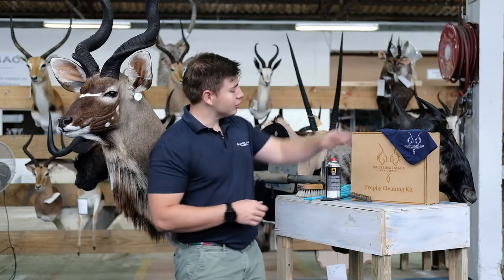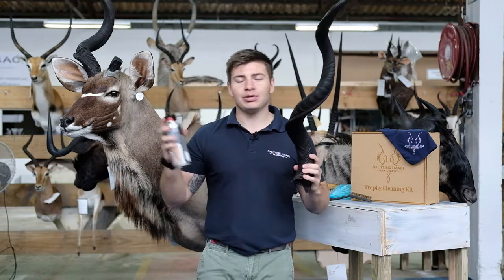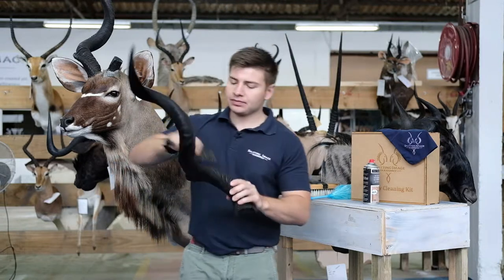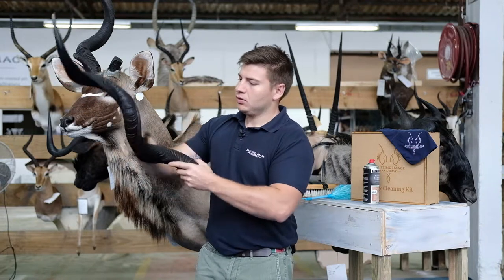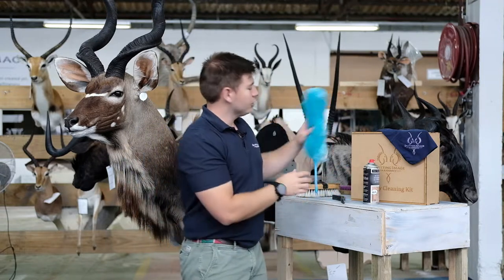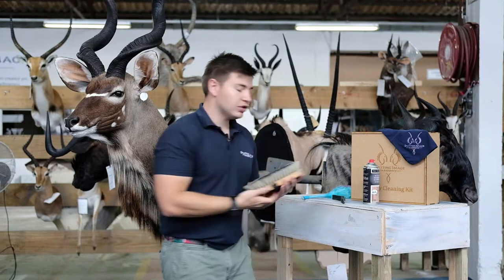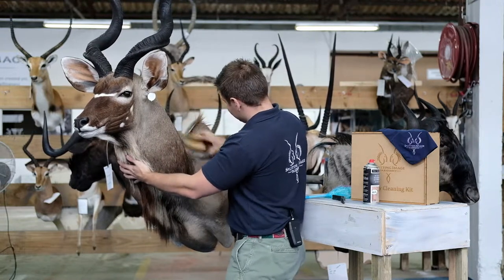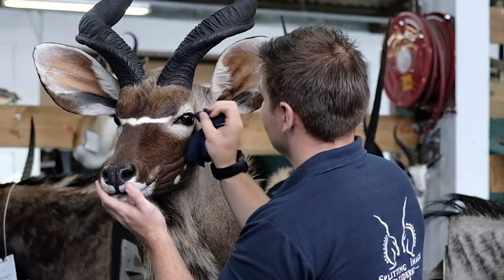Cleaning a Kudu using our Splitting Image Taxidermy Cleaning Kit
Today on the vlog, Warrick shows us how to make use of your Splitting Image Taxidermy Cleaning Kit.